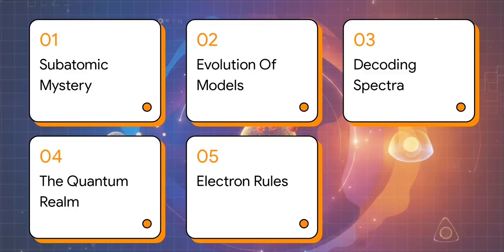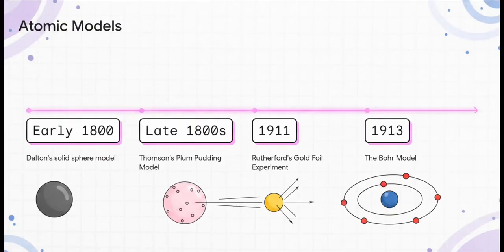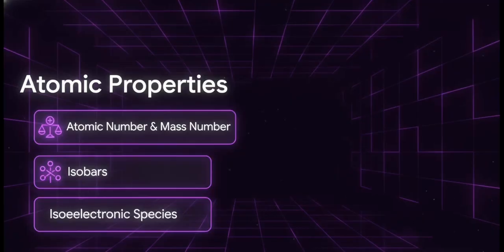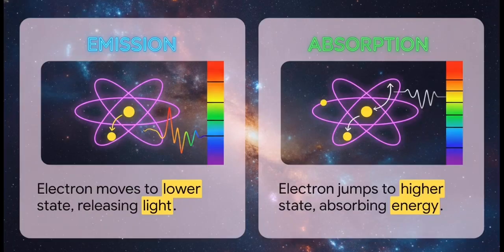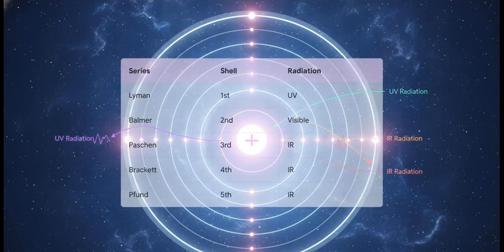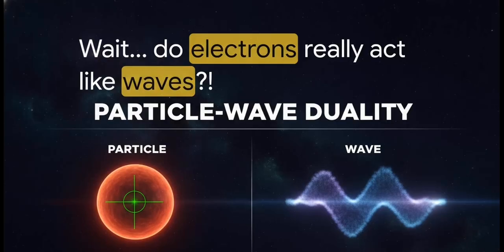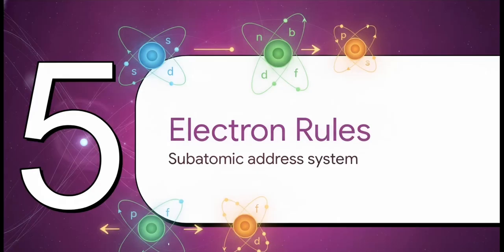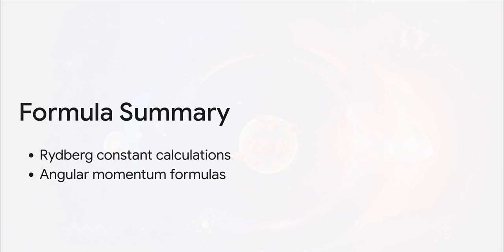ATOMIC STRUCTURE | class 11 |,JEE ,NEET,ISC/CBSE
Atomic structure